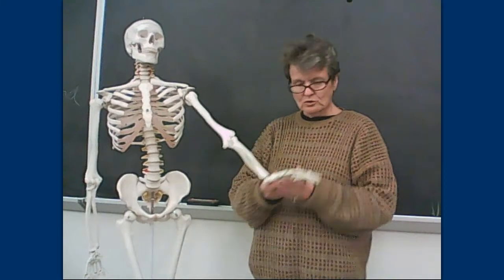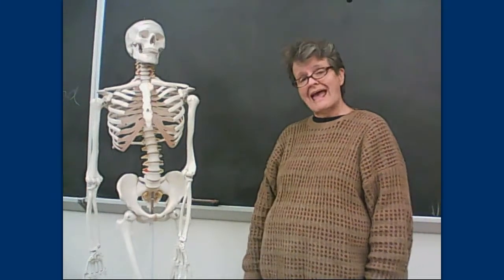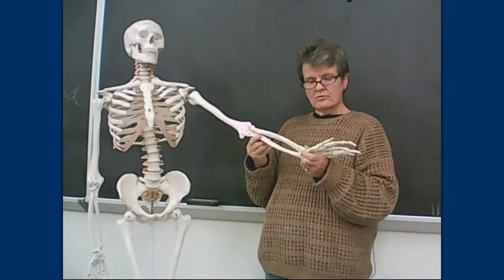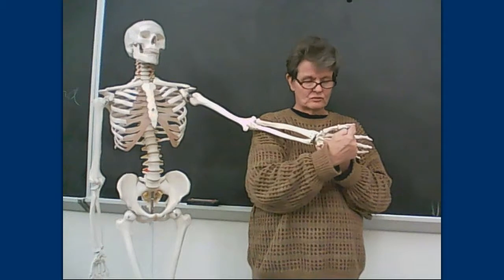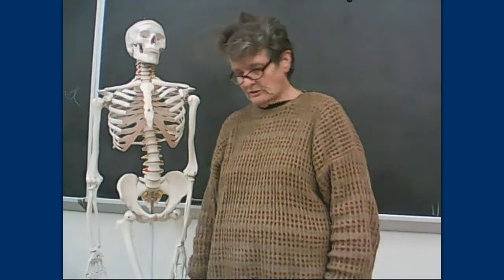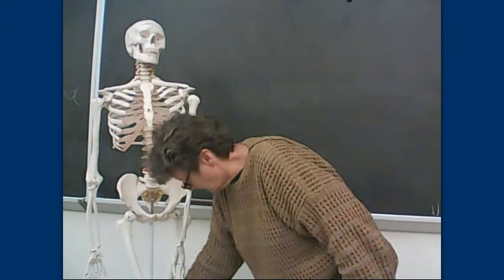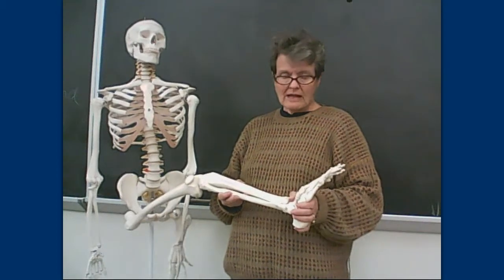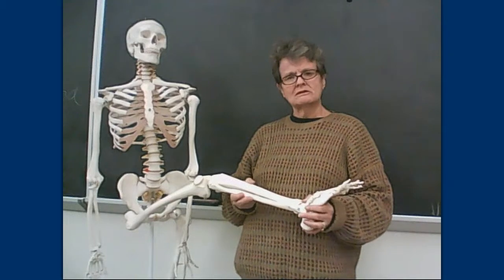Lab Exercise 18: Joint Structure and Movements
Survey of Human Anatomy and Physiology